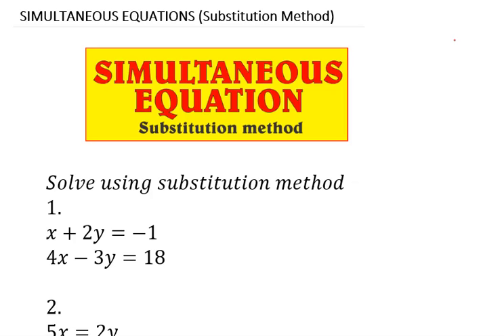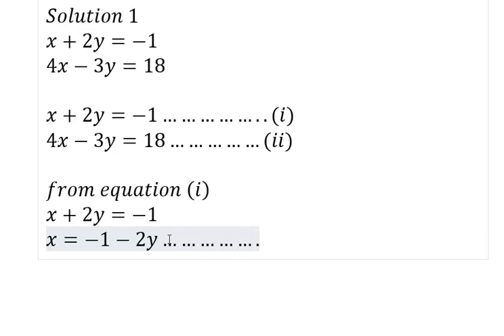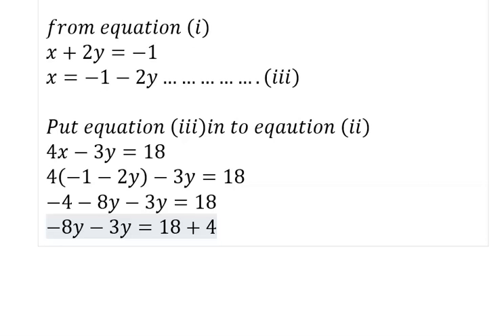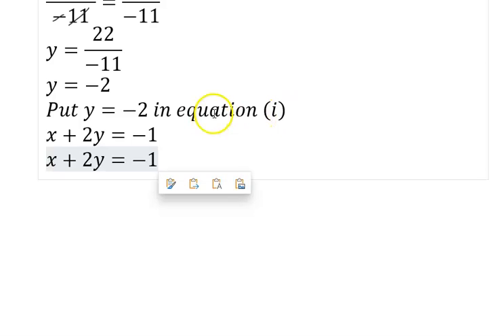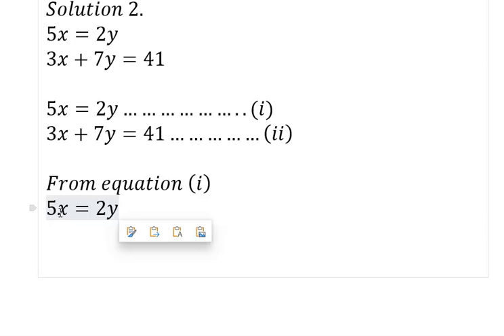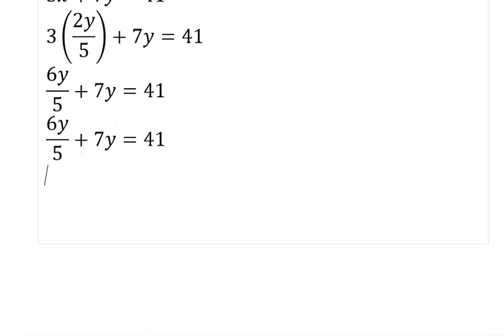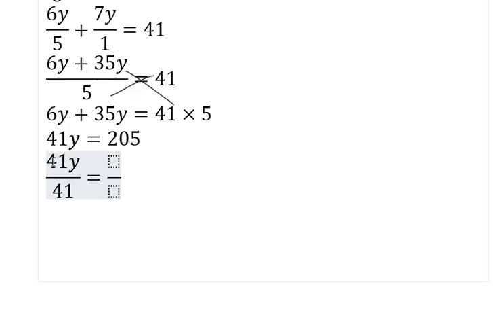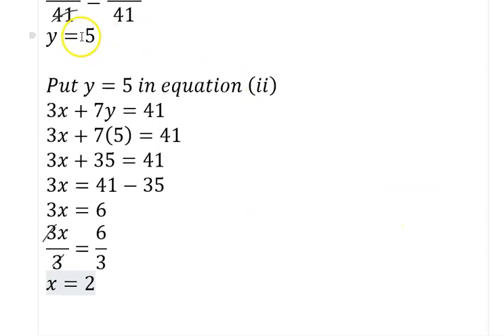HOW TO SOLVE SIMULTANEOUS EQUATIONS USING SUBSTITUTION METHOD. my simple maths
UNDERSTANDING THE BASICS BEHIND SIMULTANEOUS EQUATIONS. my simple maths